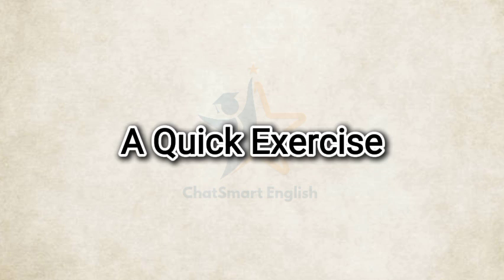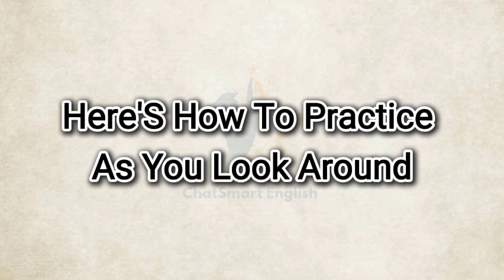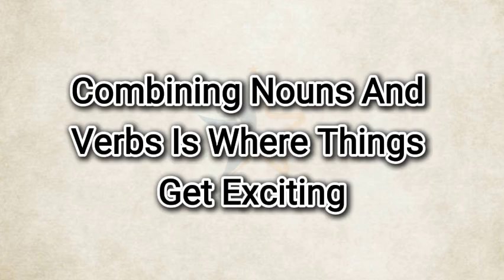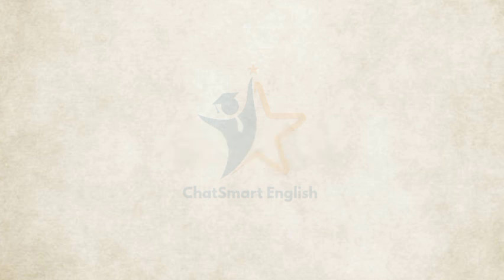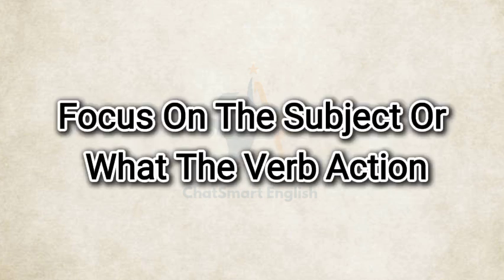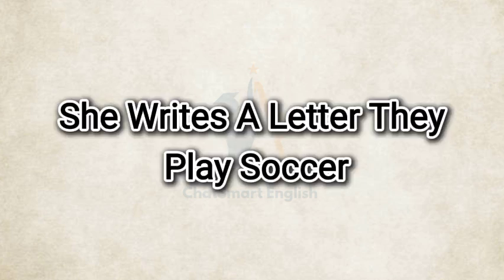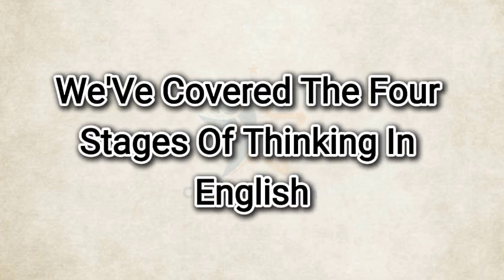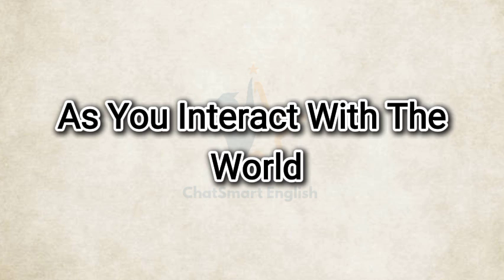How to Think in English for Confident Conversations | Graded Reader | improve your english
Want to speak English fluently without translating in your head? In this video, discover a step-by-step method to train your brain to think in English! Learn how to think in verbs, nouns, sentences, and paragraphs to speak more naturally and confidently.

We’ll guide you through practical exercises like journaling, self-talk, and daily observations that will help you develop the habit of thinking directly in English. No more hesitation—just smooth, fluent conversations!